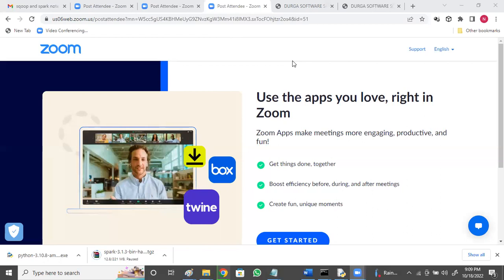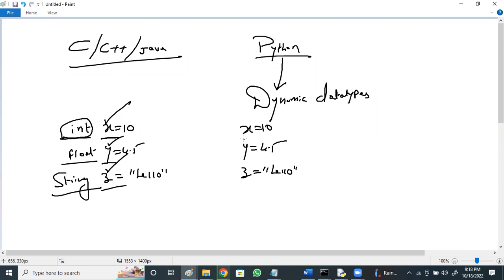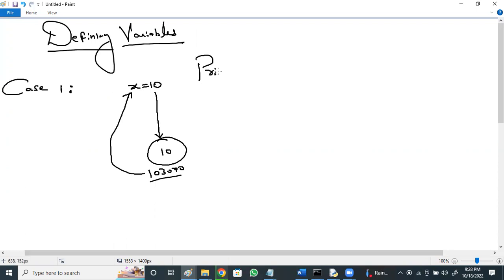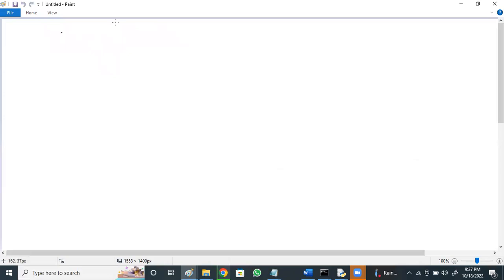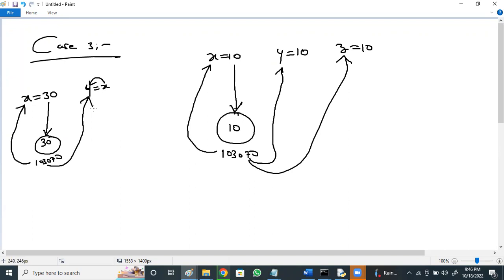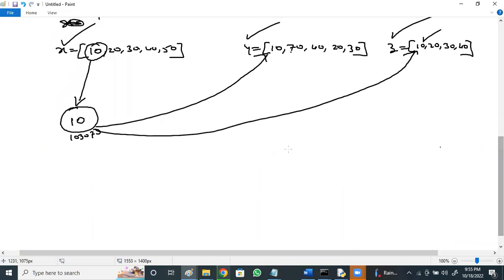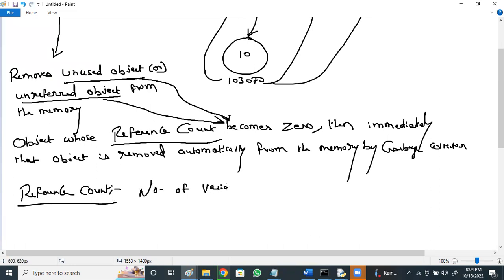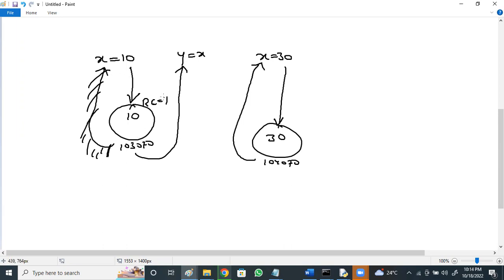PYTHON tutorials || Demo - 4 || by Mr. Vijay On 18-10-2022 @9PM IST